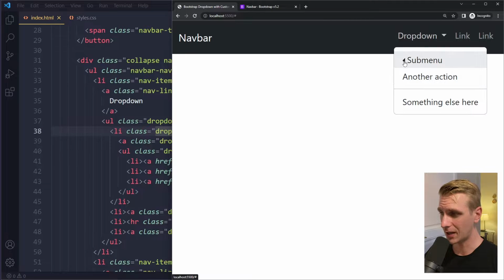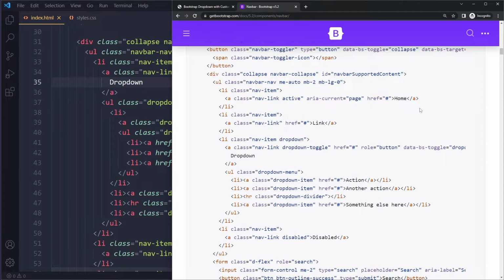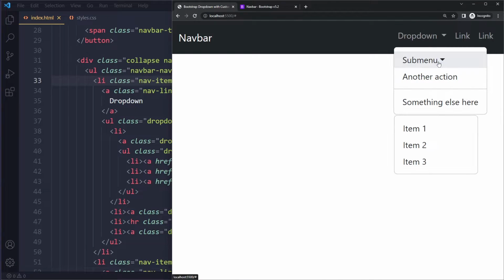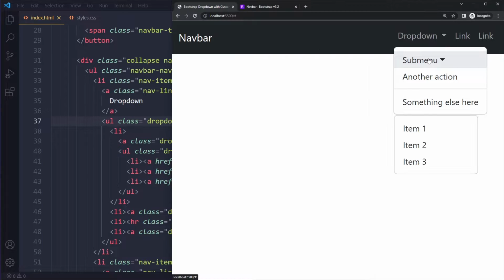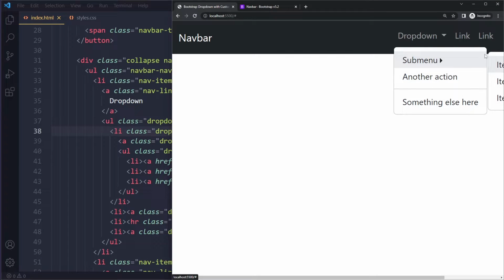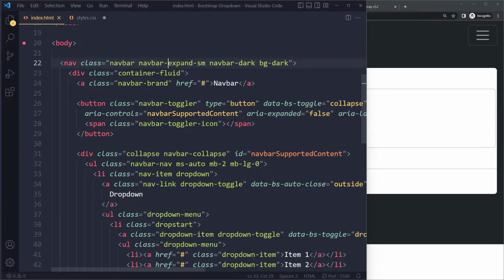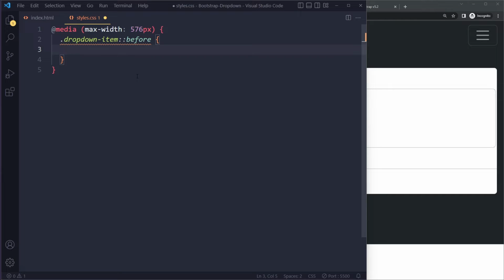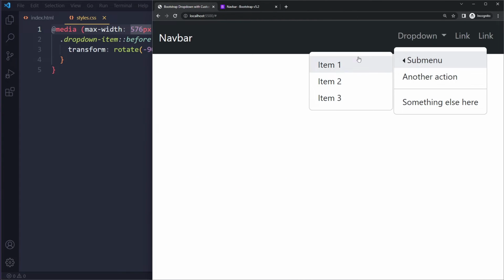Bootstrap 5 Multi Level Dropdown Submenu on Left Side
In this tutorial you'll learn how to create a multi-level dropdown or submenu on the left side.

0:00 Overview
0:55 Open submenu on left side